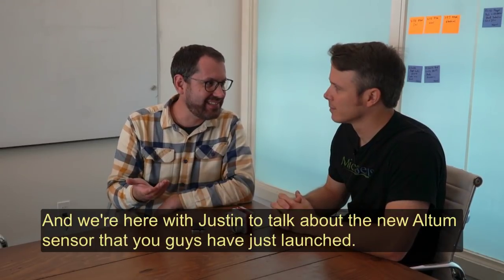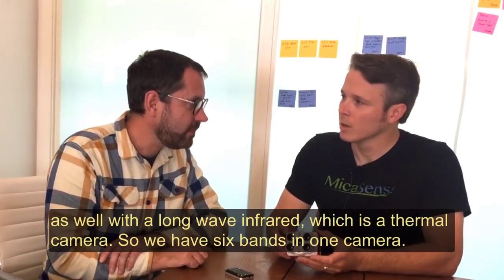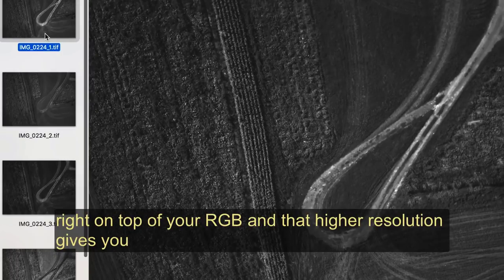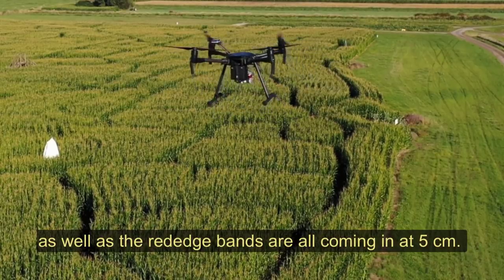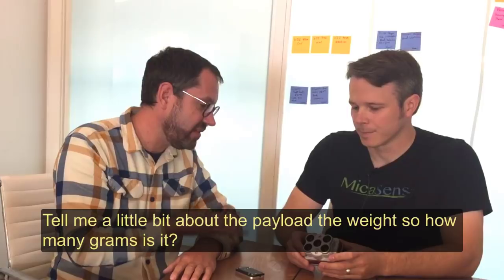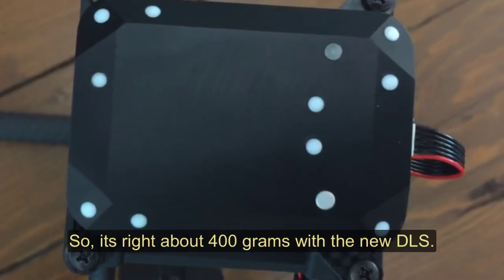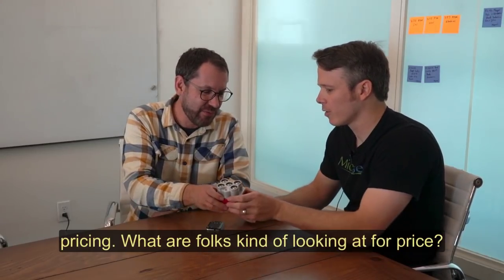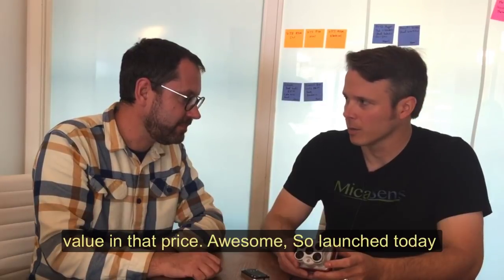The new Micasense Altum sensor for plant mapping with drones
Greg Crutsinger from Scholar Farms has conversation with Justin in the Micasense Seattle office about the new Altum sensor for mapping with drones.  Altum integrates a radiometric thermal camera with five high-resolution narrow bands, producing advanced thermal, multispectral and high-resolution imagery in one flight for advanced analytics.

The sensor is geared towards higher end applications for UAVs in precision agriculture.

Five high-resolution lenses mean you get detailed plant health imagery (4 cm GSD) and detailed Digital Surface Models all from 400 ft.